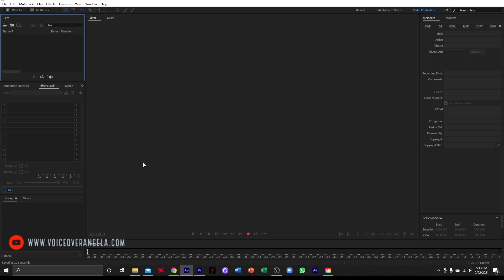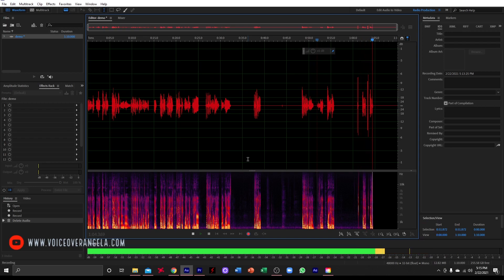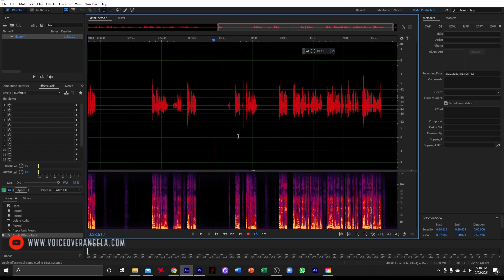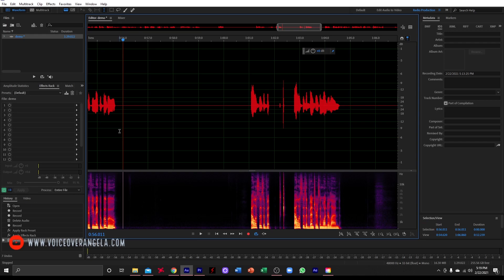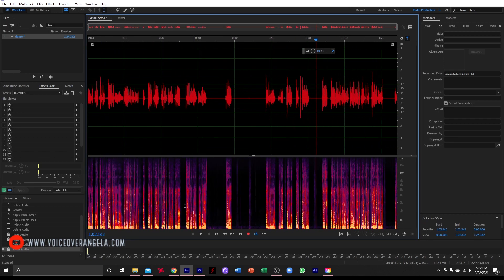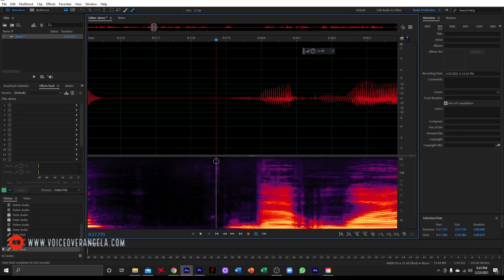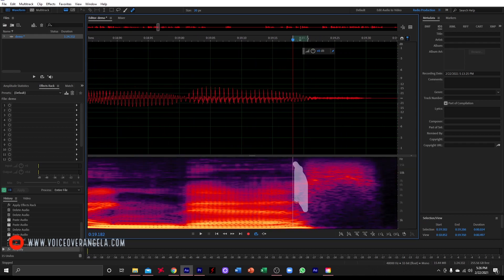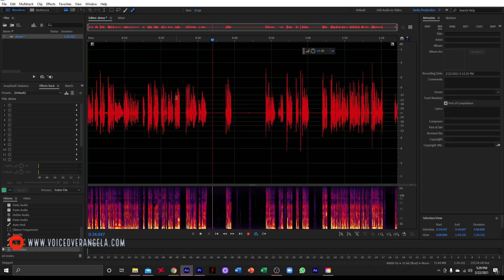Basic Voice Over Editing in Adobe Audition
Hey everybody! In today's video, I am answering a question I get a lot, and that is "Please show me the basics of audio editing?"

Check out my VO Workshop for Courses on VO Freelancing, One on One Sessions with me, and much more!